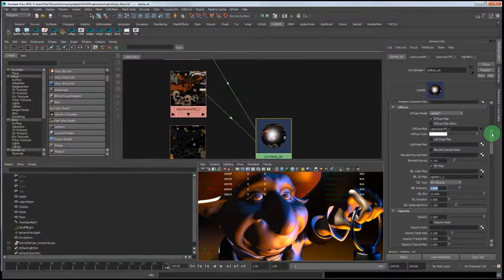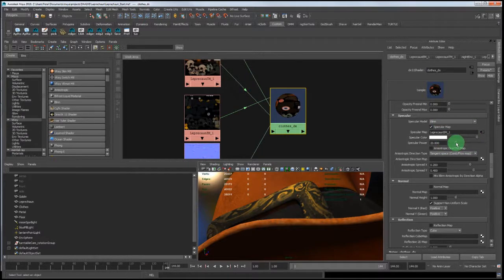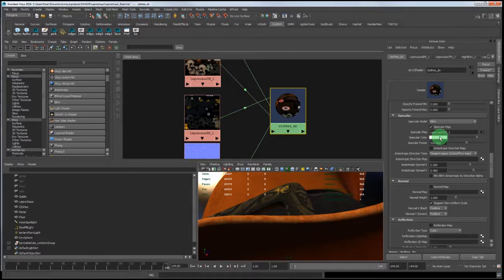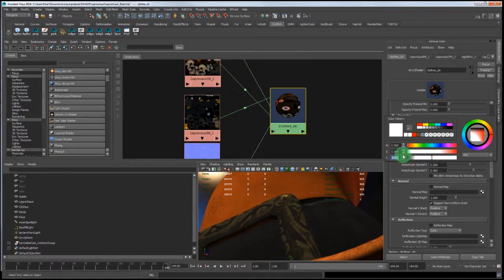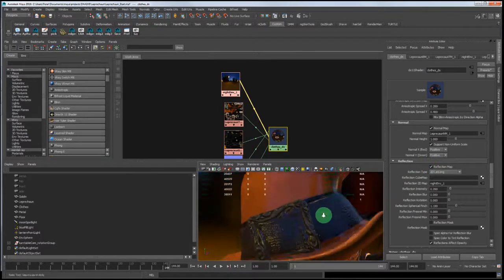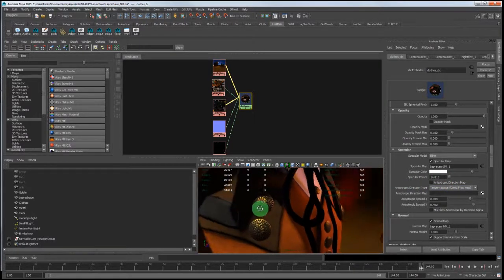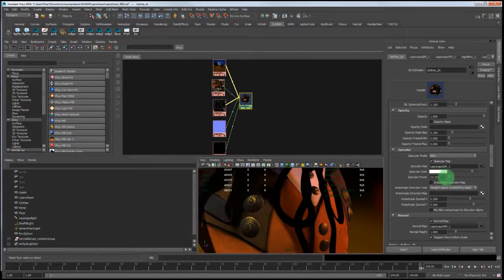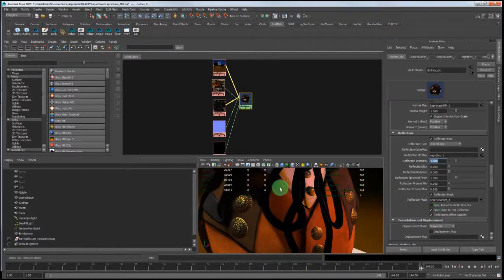Leprechaun DX11 Part 4